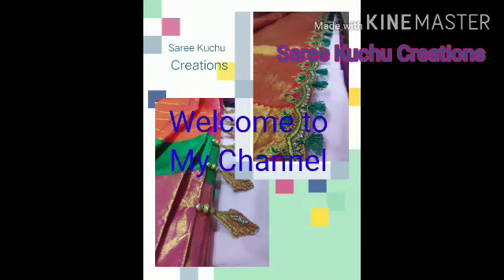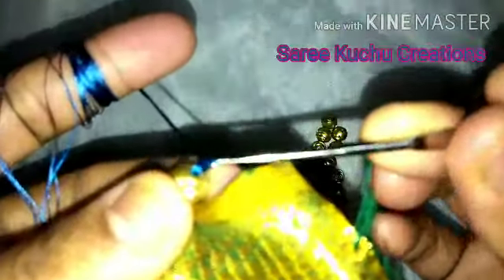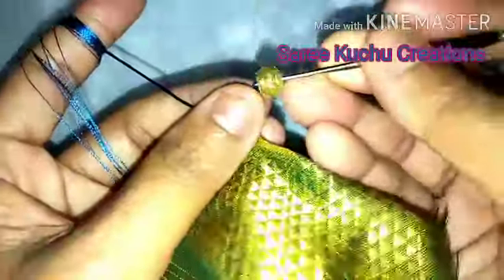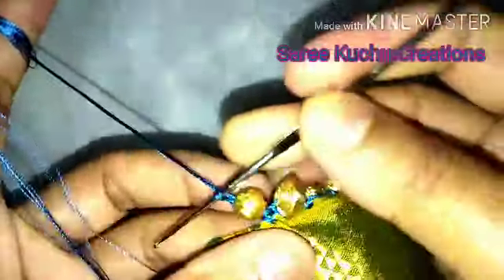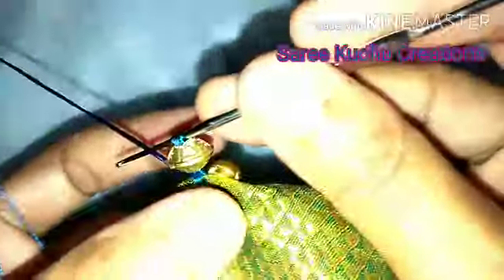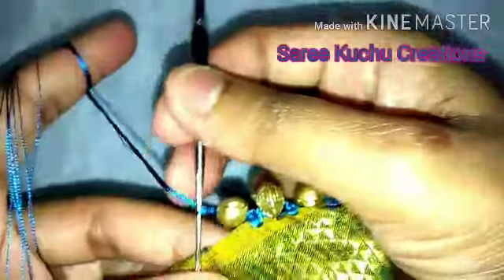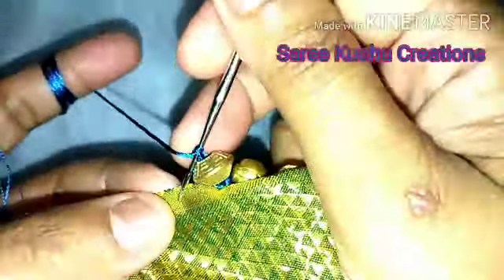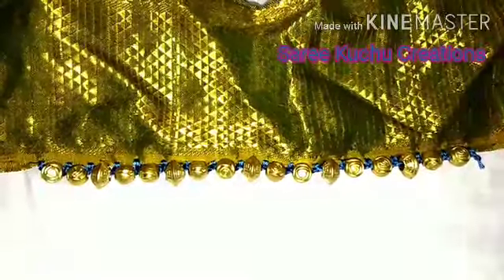Crochet 30 # simple and easy design # beats design # Saree Kuchu Creations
Saree Kuchu Creations